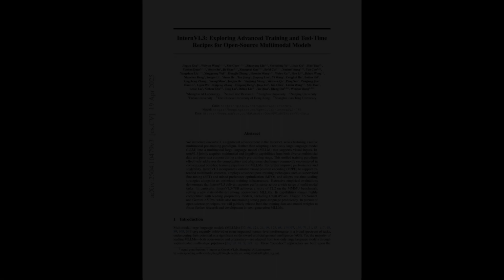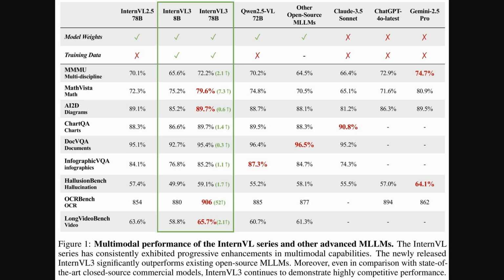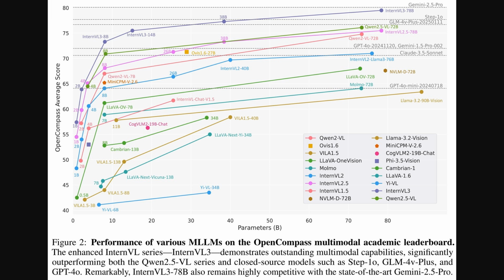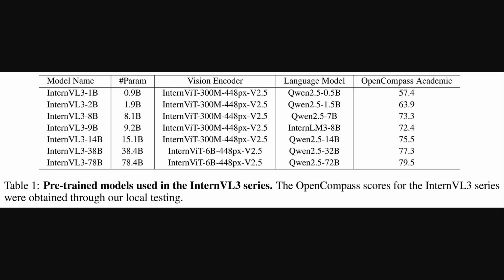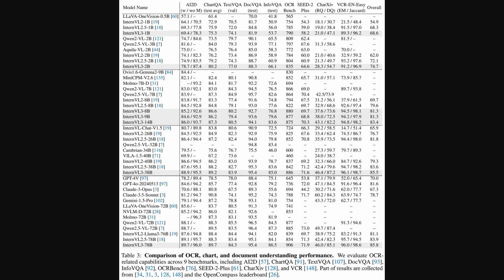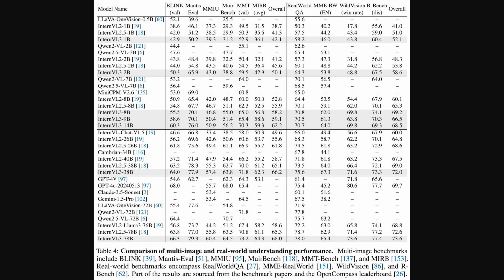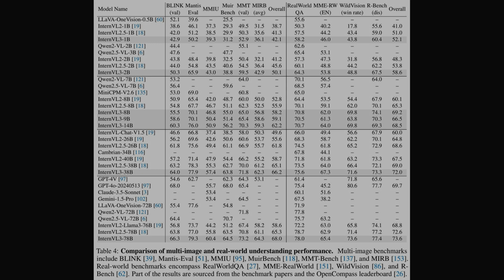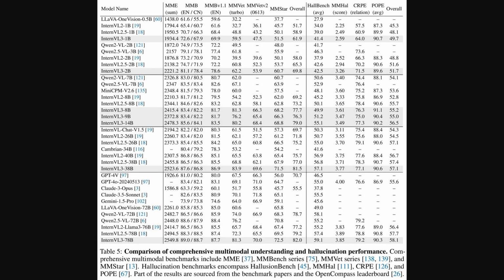InternVL3: SOTA Open-Source Multimodal Breakthrough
On this AI Research Roundup, host Alex dives into a significant advancement in open-source multimodal large language models:

InternVL3: Exploring Advanced Training and Test-Time Recipes for Open-Source Multimodal Models
This paper introduces InternVL3, a powerful open-source MLLM achieving state-of-the-art results through a novel native multimodal pre-training paradigm. It demonstrates performance competitive with top proprietary models like ChatGPT-4o by jointly learning linguistic and visual capabilities.

This research marks a milestone for accessible AI, showcasing how innovative training strategies can push the boundaries of open-source multimodal understanding. The public release of InternVL3 could significantly impact the development of versatile AI systems capable of processing diverse data types.